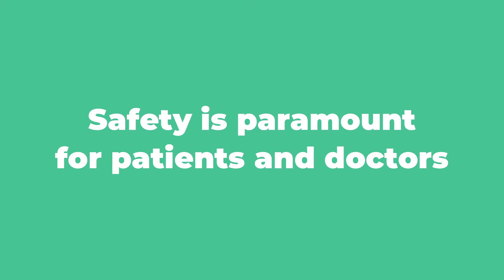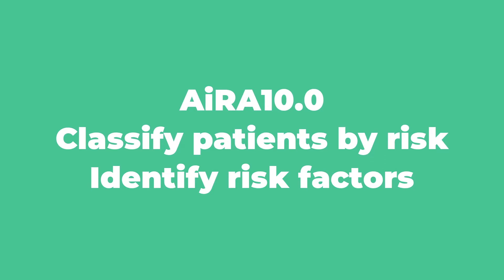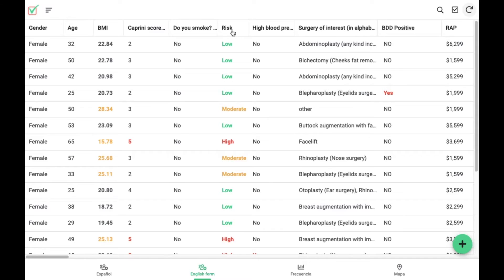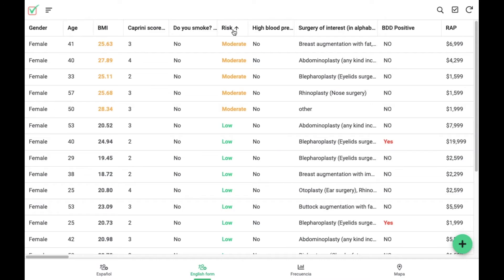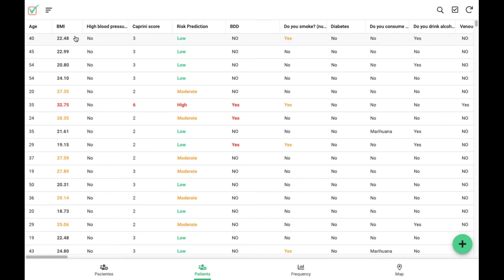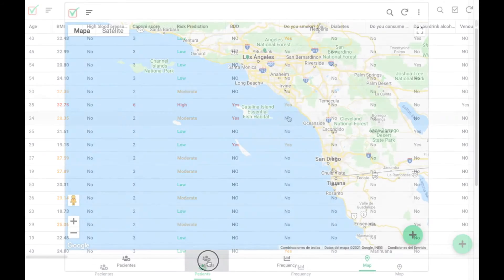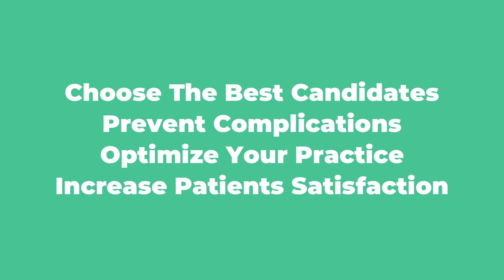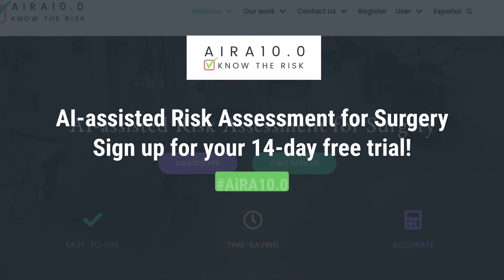Aira10.0.3 Artificial Intelligence-assisted Risk Assessment for surgery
Aira10.0.3 Artificial Intelligence-assisted Risk Assessment for surgery is the first AI solution for preventing complications after surgery. It has an accuracy rate of 97.3 and is validated by a machine learning process.

Aira10.0.3 premium version includes:
Risk classification
Risk factors
Caprini score
Geolocalization
Body Dysmorphic Disorder (BDD)
RAP: Risk-adjusted price